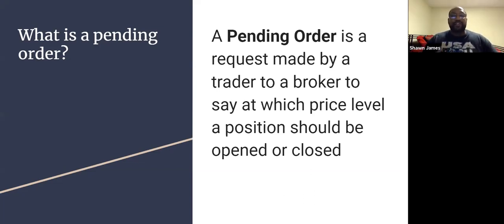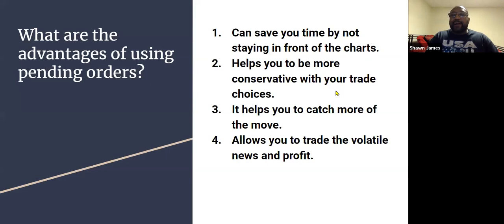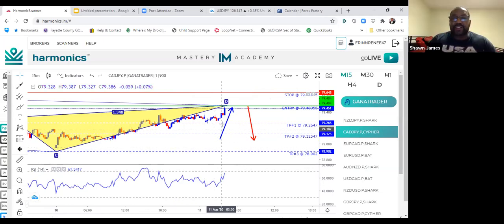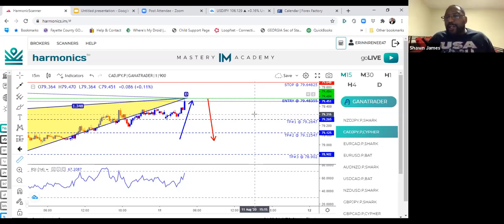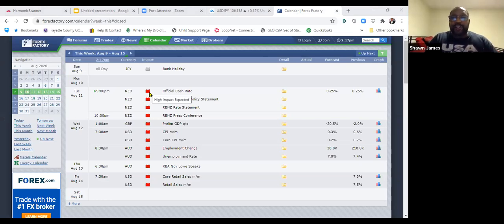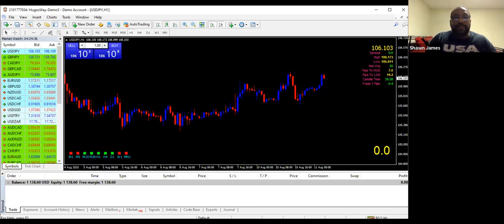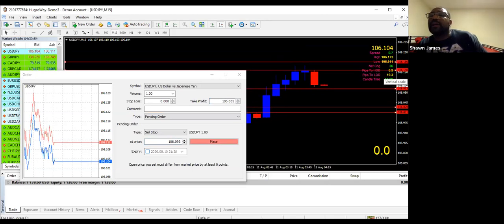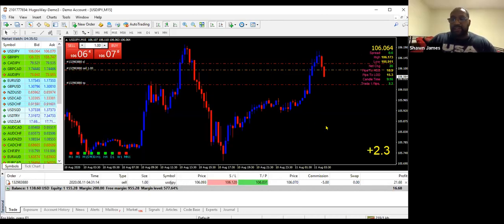"How to Use Pending Orders to Maximize your Profits in Trading" by Shawn James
In this video Shawn James explains how to use pending orders in your trading to maximize your trade ideas for more profits and how to trade volatile news . To sign up go to the enrollment link below and enroll as a customer and then sign up for the Elite Package and elite monthly payment.